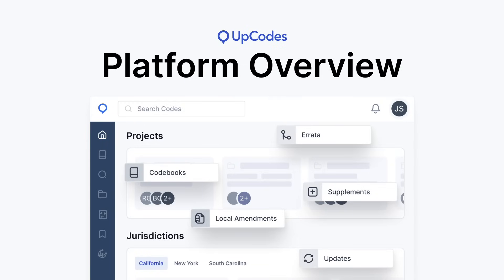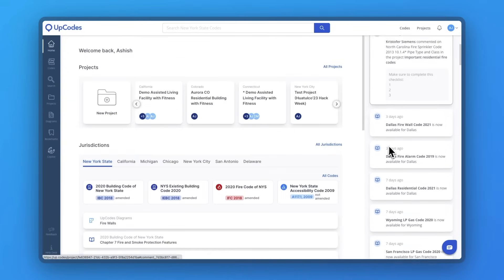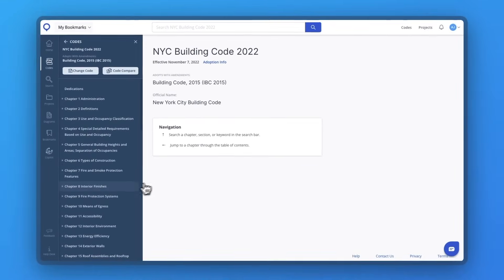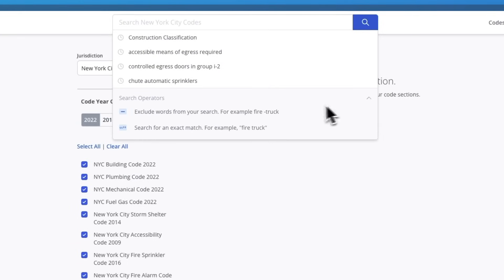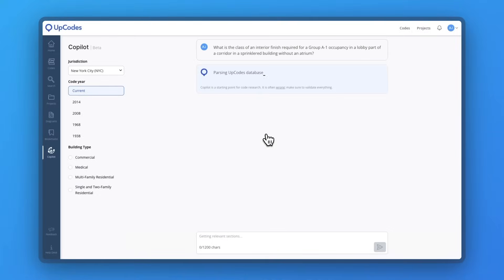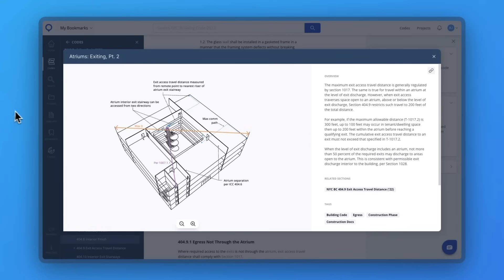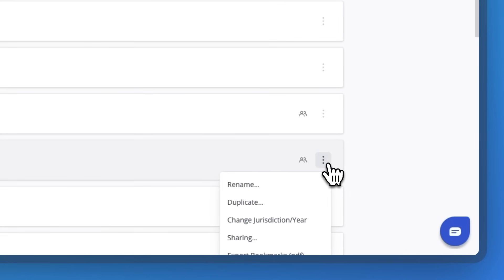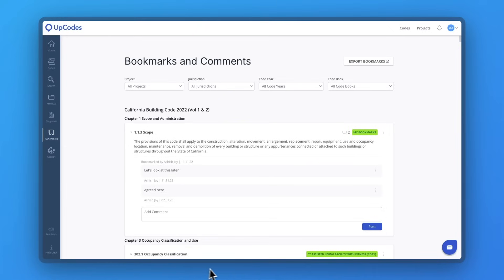How do I navigate and start using UpCodes?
See how easy it is to navigate UpCodes and manage code research and analysis for you and your team!

In this video, you'll get an overview of:
1. UpCodes home page
2. Navigating the codes
3. Searching for specific terms
4. Leveraging AI-Copilot
5. Diagrams
6. Projects
7. Bookmarks & Comments